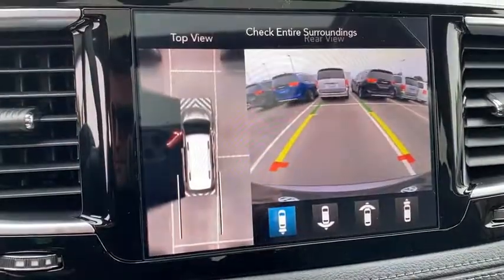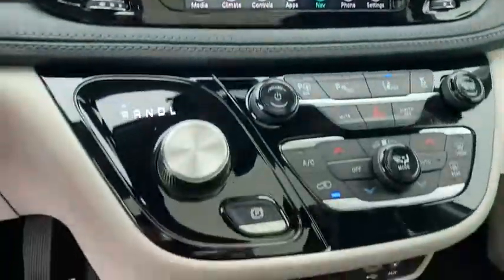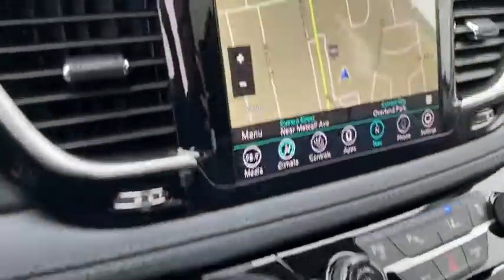2020 Chrysler Pacifica Overland Park, Lenexa , Shawnee Mission, Olathe KS, Kansas City, MO C20175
Granite Crystal Met. Clear Coat New 2020 Chrysler Pacifica available in Overland Park, Kansas at Reed CDJR Overland Park. Servicing the Lenexa , Shawnee Mission, Olathe KS, Kansas City, MO area.
2020 Chrysler Pacifica Hybrid Limited FWD - Stock#: C20175 - VIN#: 2C4RC1N70LR267451

Reed CDJR Overland Park
8775 Metcalf Ave

Third Row Seat Moonroof Nav System Entertainment System Heated/Cooled Leather Seats Quad Bucket Seats Remote Engine Start TRANSMISSION: EFLITE SI-EVT TRI PANE PANORAMIC SUNROOF ENGINE: 3.6L V6 HYBRID UCONNECT THEATER W/STREAMING 20 SPEAKER harman/kardon SOUND GROUP Aluminum Wheels ADVANCED SAFETYTEC GROUP. Hybrid Limited trim Granite Crystal Met. Clear Coat exterior. Warranty 5 yrs/60k Miles - Drivetrain Warranty; KEY FEATURES INCLUDE: Navigation Remote Engine Start Cooled Driver Seat Leather Seats Heated Driver Seat OPTION PACKAGES: TRI PANE PANORAMIC SUNROOF Power Open/Close Shade ADVANCED SAFETYTEC GROUP Adaptive Cruise Control w/Stop & Go 360 Surround View Camera System Advanced Brake Assist Automatic High Beam Headlamp Control Parallel & Perp Park Assist w/Stop Rain Sensitive Windshield Wipers ParkSense Front/Rear Park Assist w/Stop Full Speed Forward Collision Warning Plus Lane Departure Warning Plus ENGINE: 3.6L V6 HYBRID (STD) 20 SPEAKER harman/kardon SOUND GROUP 20 harman/kardon Speakers 760 Watt Amplifier UCONNECT THEATER W/STREAMING Video USB Port High Definition Multimedia Interface Blu-Ray/DVD Player/USB Port 3-Channel Video Remote Control Seatback Video Screens 3-Channel Wireless Headphones (RF) 115V Auxiliary Power Outlet TRANSMISSION: EFLITE SI-EVT (STD). VISIT US TODAY: ***Your VALUES DRIVEN Family owned dealership in the Heart of Johnson County*** .